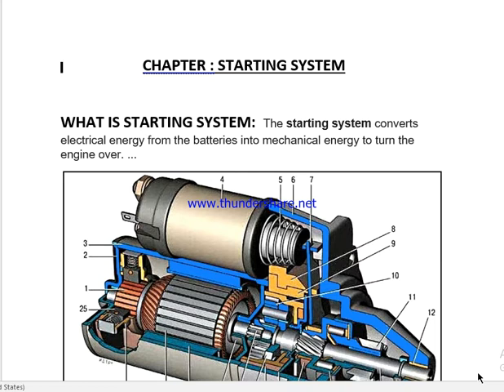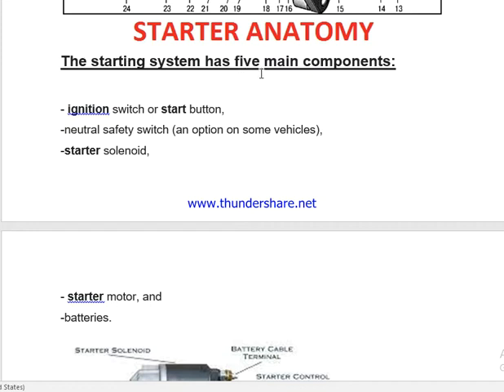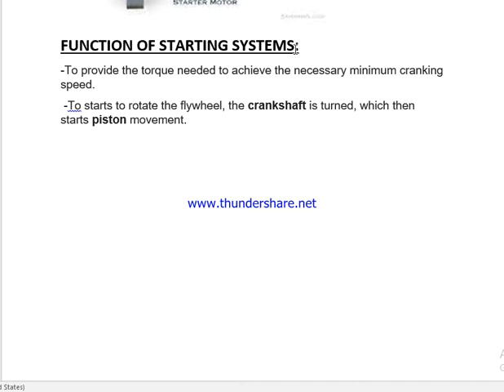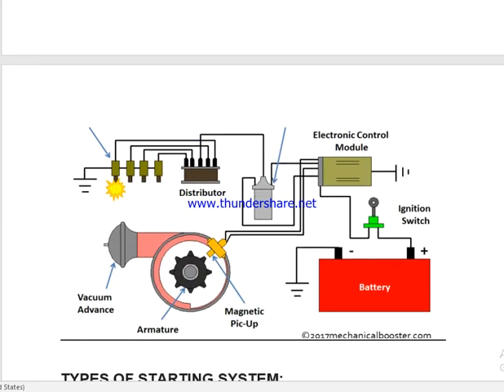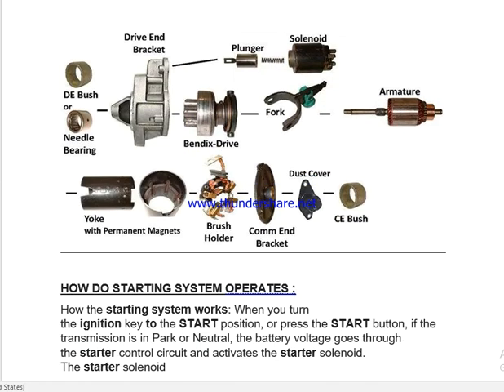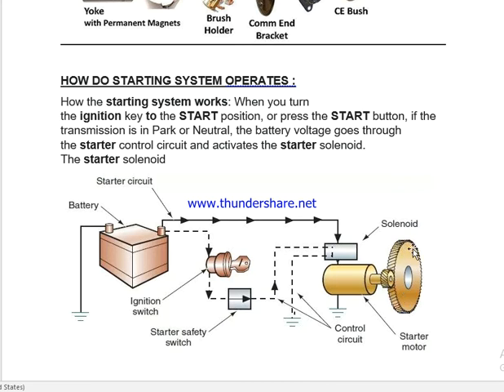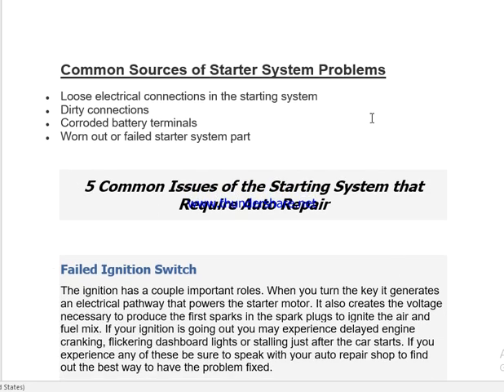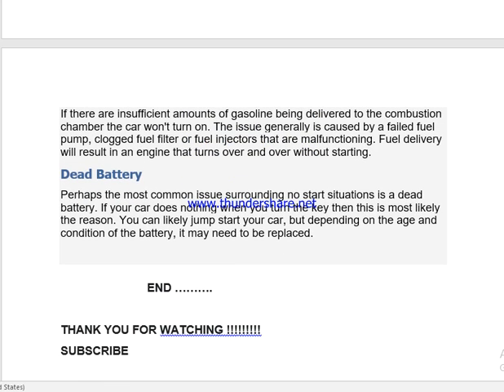STARTING SYSTEM IN THE CAR!!!!!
LEARN HOW STARTING SYSTEM WORK!